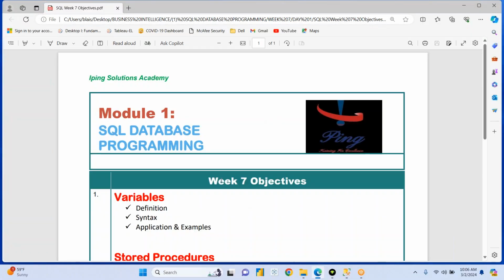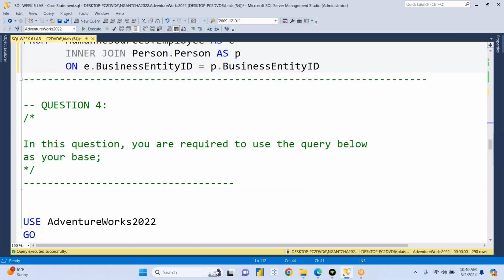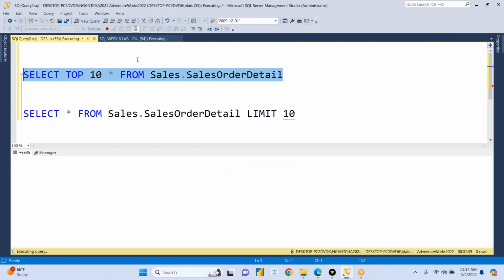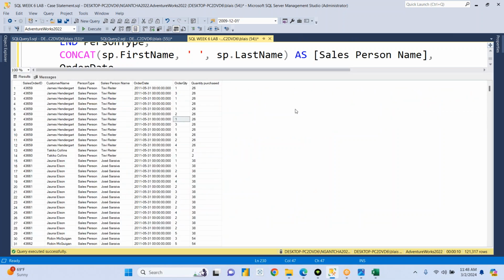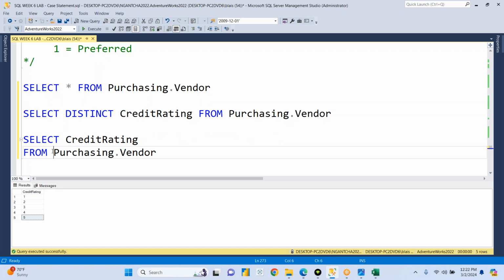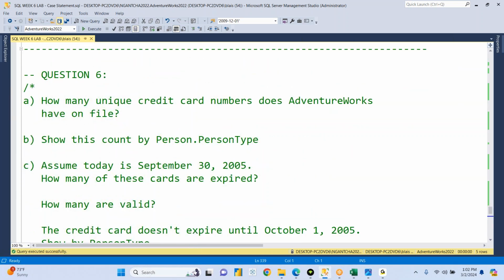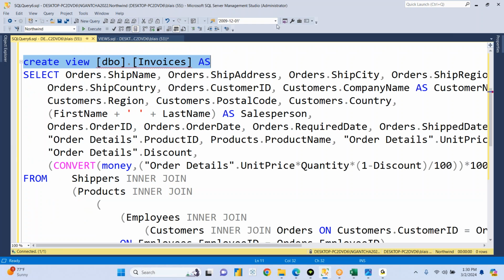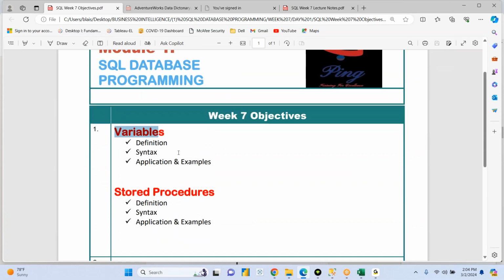Master SQL (Week 7 Day 1): Uncover the Power of Views and Subqueries in SQL!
This video provides a comprehensive guide on how to efficiently use these powerful SQL tools to enhance your database queries and optimize performance.

You'll learn how views can simplify complex queries, promote data consistency, and improve security by controlling access to underlying data.
Dive into subqueries to gain insights into how they can be nested within SELECT, INSERT, UPDATE, or DELETE statements to streamline your SQL operations.

Whether you're a beginner aiming to strengthen your SQL foundation or an experienced developer seeking advanced techniques, this video is your go-to resource.

👉Join us to unlock the full potential of SQL, and take your database management skills to the next level.